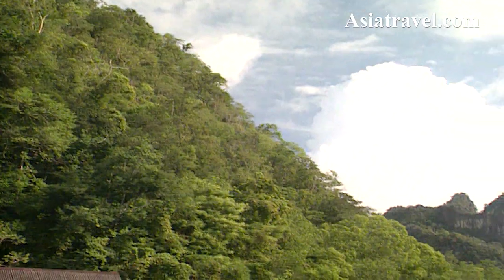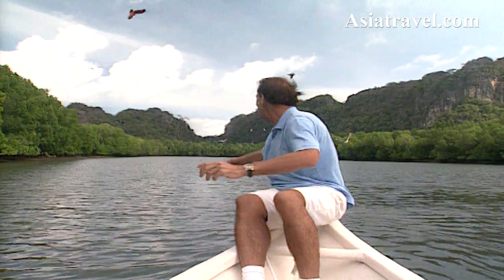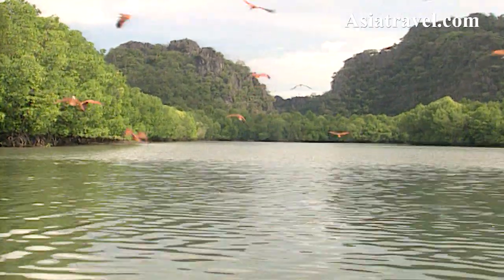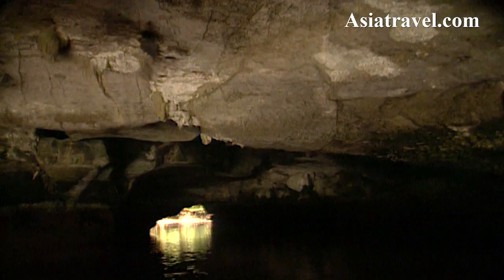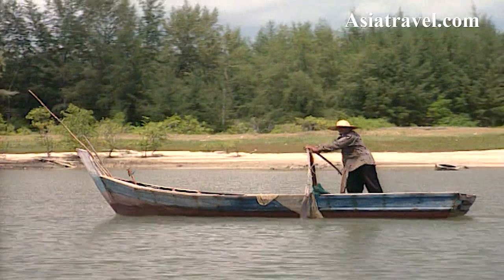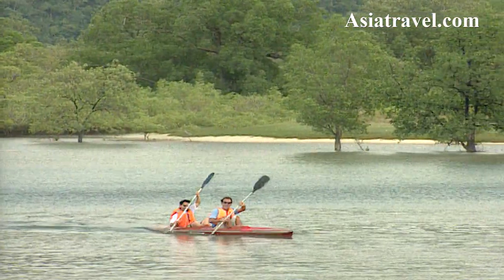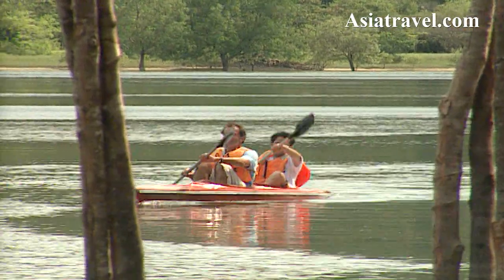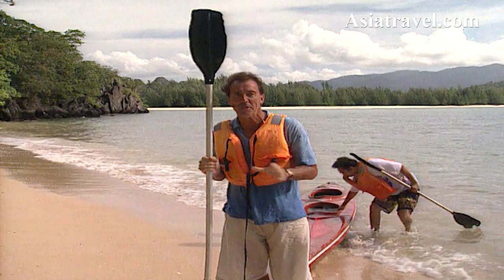Mangrove Tour Langkawi, Malaysia by Asiatravel.com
5% cash rebate exclusively for our customers.

Mangroves are various types of trees up to medium height and shrubs that grow in saline coastal sediment habitats in the tropics and subtropics -- mainly between latitudes 25° N and 25° S. The remaining mangrove forest areas of the world in 2000 was 53,190 square miles (137,760 km²) spanning 118 countries and territories.[1][2] The word is used in at least three senses: (1) most broadly to refer to the habitat and entire plant assemblage or mangal,[3][page needed] for which the terms mangrove forest biome, mangrove swamp and mangrove forest are also used, (2) to refer to all trees and large shrubs in the mangrove swamp, and (3) narrowly to refer to the mangrove family of plants, the Rhizophoraceae, or even more specifically just to mangrove trees of the genus Rhizophora. The term "mangrove" comes to English from Spanish (perhaps by way of Portuguese), and is of Caribbean origin, likely Taíno. It was earlier "mangrow" (from Portuguese mangue or Spanish mangle), but this was corrupted via folk etymology influence of "grove".
The mangrove biome, or mangal, is a distinct saline woodland or shrubland habitat characterized by depositional coastal environments, where fine sediments (often with high organic content) collect in areas protected from high-energy wave action. Mangroves dominate three-quarters of tropical coastlines.[4] The saline conditions tolerated by various mangrove species range from brackish water, through pure seawater (30 to 40 ppt), to water concentrated by evaporation to over twice the salinity of ocean seawater (up to 90 ppt).[4][5]
An increase in mangroves has been suggested for climate change mitigation.[6][7]

Red mangroves, which can survive in the most inundated areas, prop themselves above the water level with stilt roots and can then absorb air through pores in their bark (lenticels). Black mangroves live on higher ground and make many pneumatophores (specialised root-like structures which stick up out of the soil like straws for breathing) which are also covered in lenticels. These "breathing tubes" typically reach heights of up to 30 cm, and in some species, over 3 m. The four types of pneumatophores are stilt or prop type, snorkel or peg type, knee type, and ribbon or plank type. Knee and ribbon types may be combined with buttress roots at the base of the tree. The roots also contain wide aerenchyma to facilitate transport within the plant

Red mangroves exclude salt by having significantly impermeable roots which are highly suberised, acting as an ultrafiltration mechanism to exclude sodium salts from the rest of the plant. Analysis of water inside mangroves has shown 90% to 97% of salt has been excluded at the roots. In a frequently cited concept that has become known as the "sacrificial leaf", salt which does accumulate in the shoot then concentrates in old leaves, which the plant then sheds. However, recent research suggests the older, yellowing leaves have no more measurable salt content than the other, greener leaves.[17] Red mangroves can also store salt in cell vacuoles. As seen in the picture on the right, white (or grey) mangroves can secrete salts directly; they have two salt glands at each leaf base (correlating with their name—they are covered in white salt crystals).

Info Taken from Wikipedia.com
Credit to Wikipedia.com